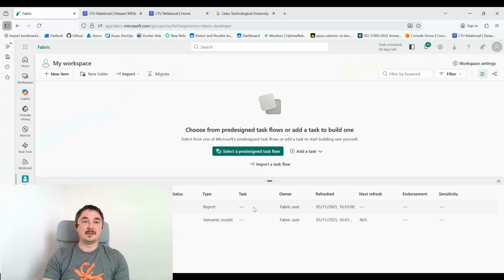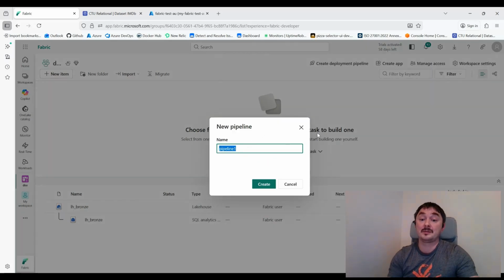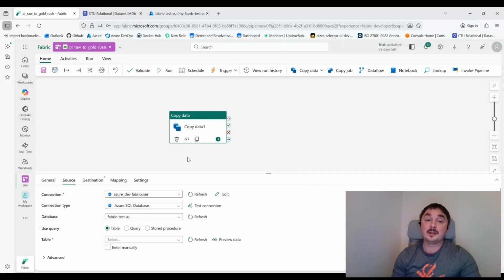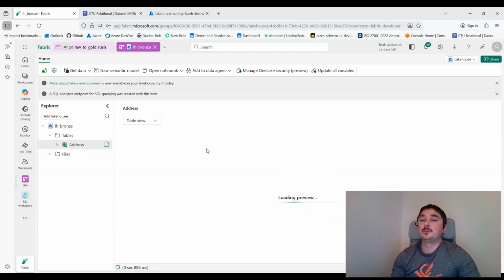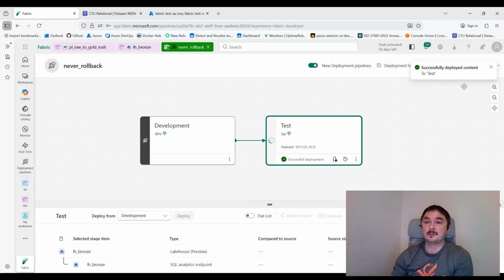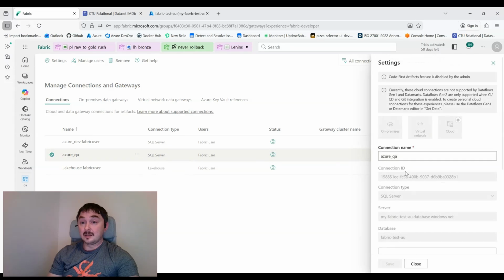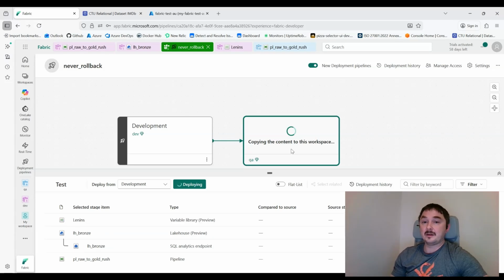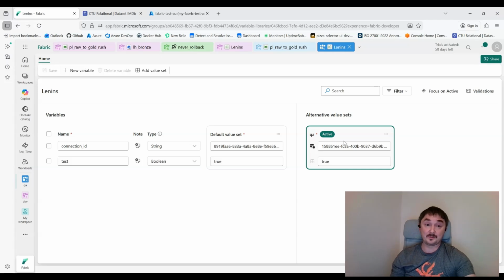Fabric Deployment pipelines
This video is part of the "Microsoft Fabric for DevOps Engineers" playlist.

Ready to build your first deployment pipeline in Microsoft Fabric—DevOps style?
In this video, we walk through everything you need to create a clean, reliable Fabric deployment setup without crying over GUIDs (maybe just a little) or incorrect connections.

You’ll learn how to:
🔹 Create a simple, end-to-end deployment pipeline in Fabric
🔹 Load data from open-source sources (kinda - it was planned to be
🔹 Configure two environment-specific connections
🔹 Use library variables to keep dev, qa and prod nicely separated
🔹 Understand how Fabric treats environments, definitions, and connections in a real DevOps workflow

For now, let’s get hands-on, build the pipeline, and give it a questionable name like Pipeline_Version_1_Final_FINAL.